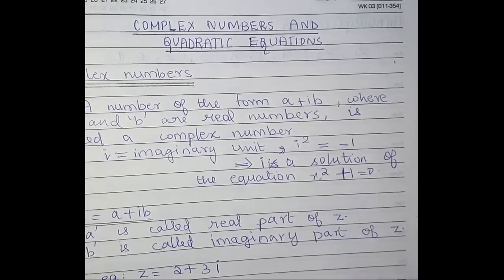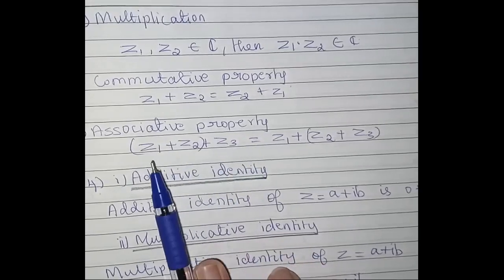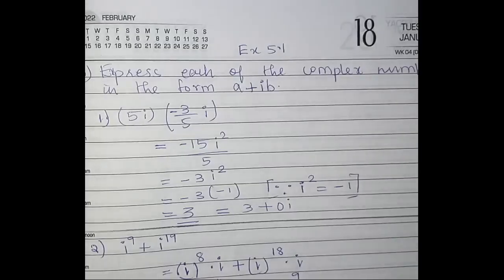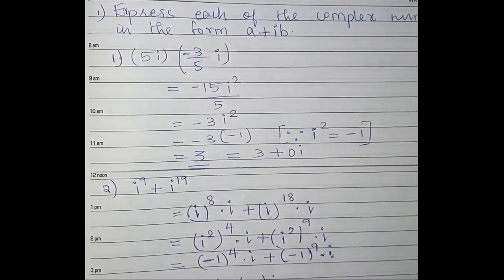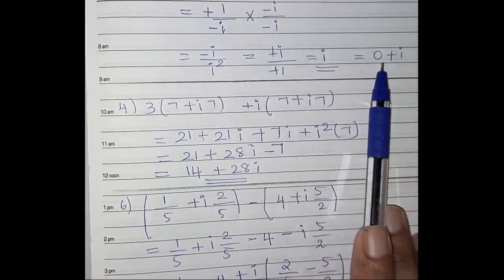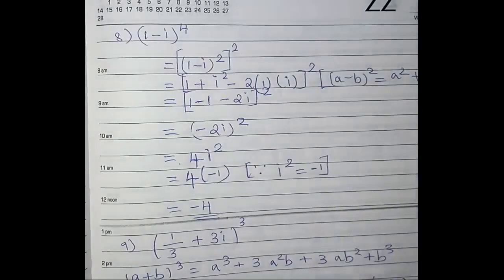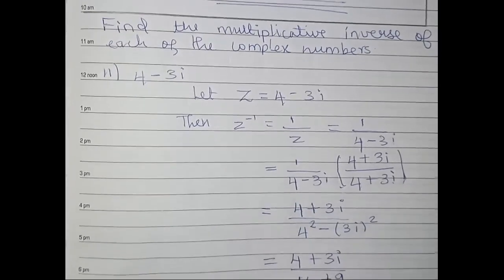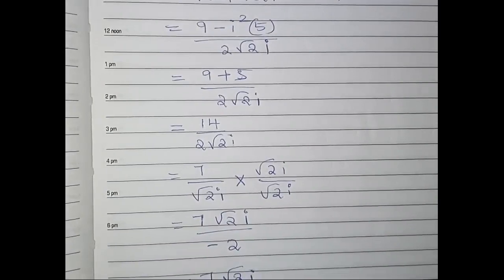11th Maths CBSE unit 5,Ex 5.1/NCERT